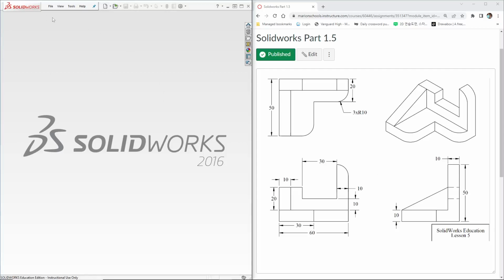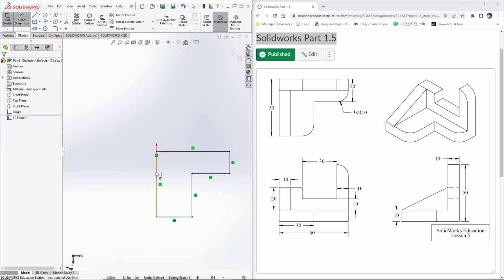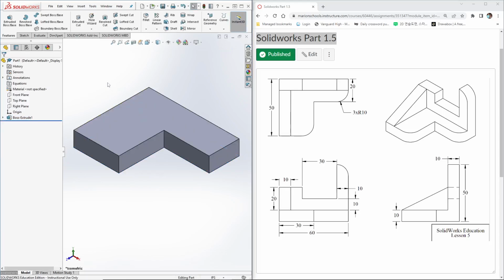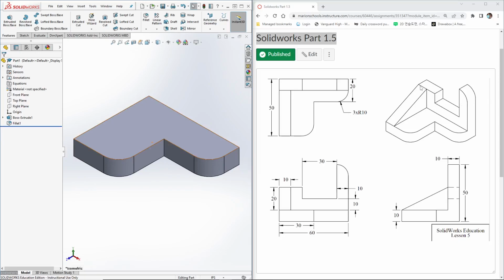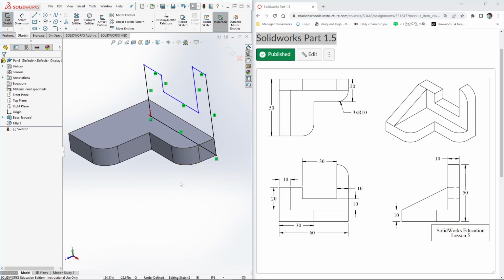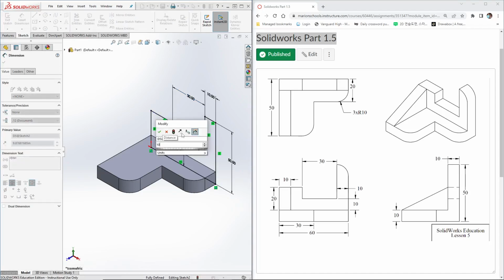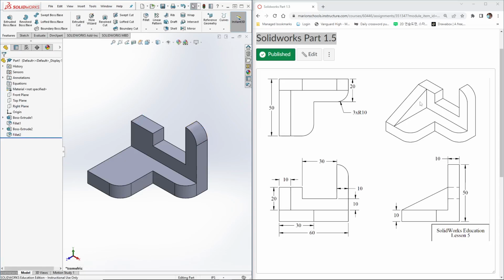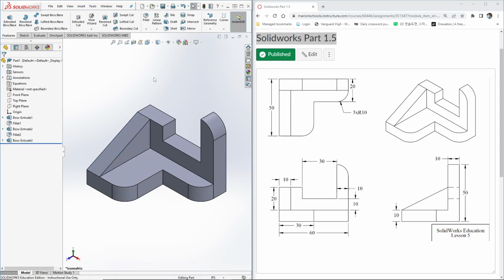Solidworks Part 1.5